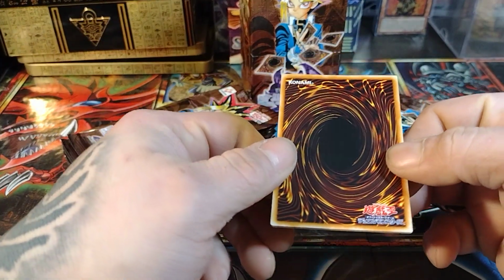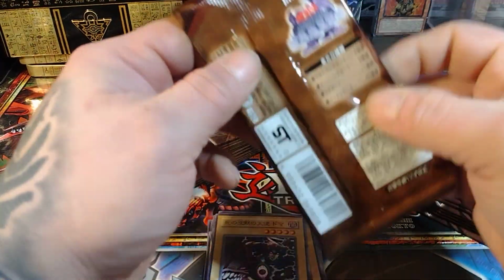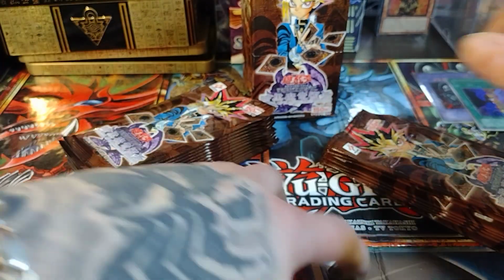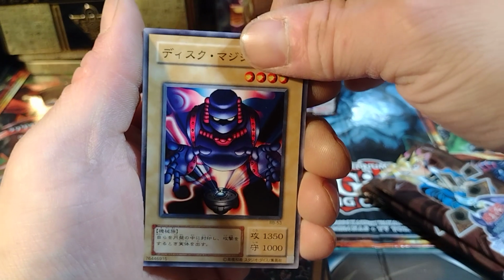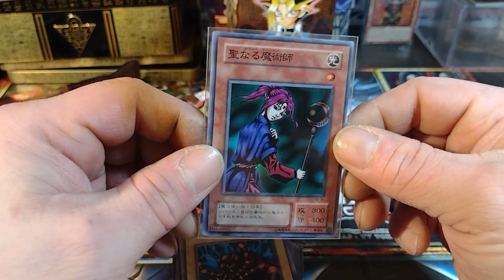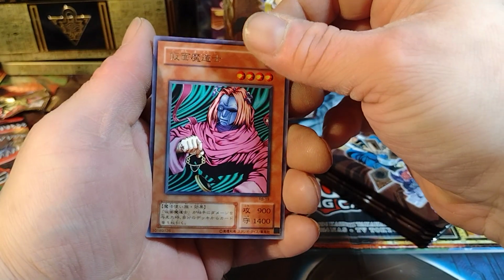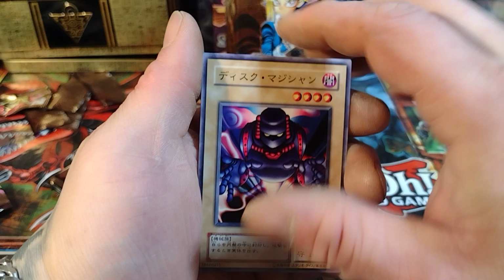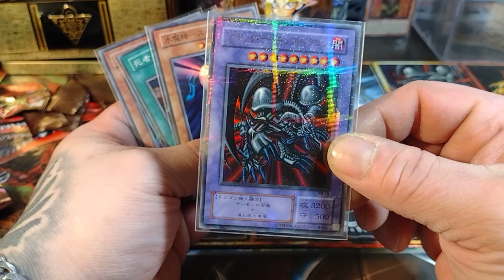OPENING UP $700+ BOX OF OCG REVIVAL OF BLACKDEAMONS DRAGON.